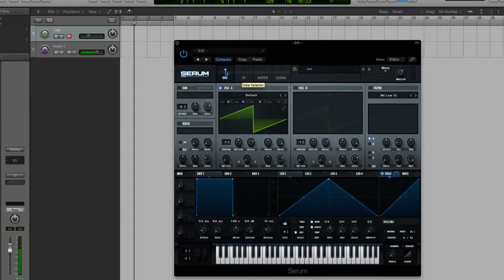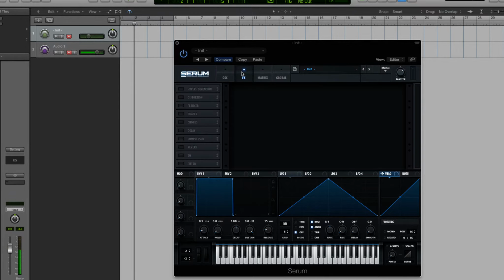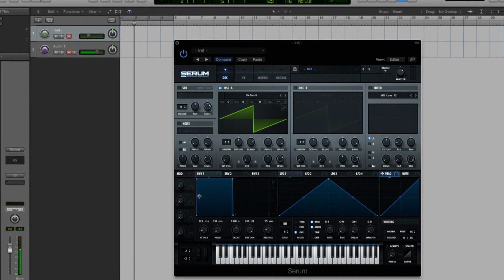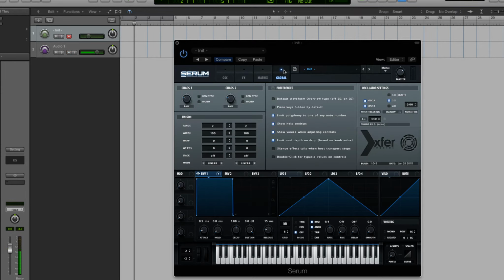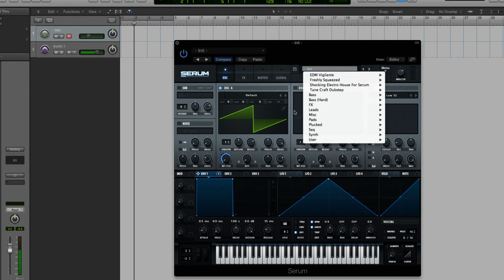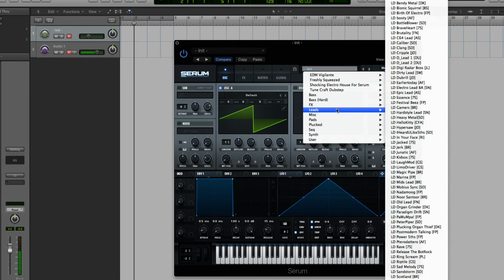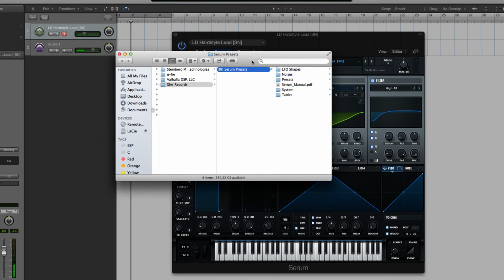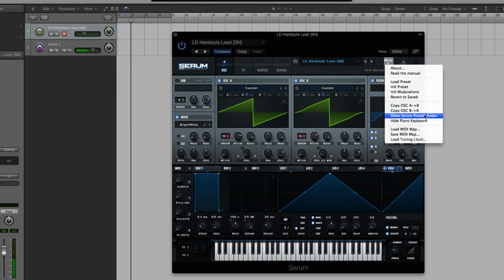ADSR Serum Part 2 Layout Overview